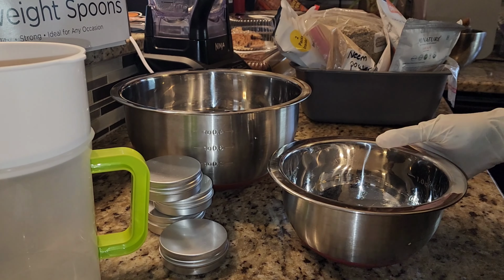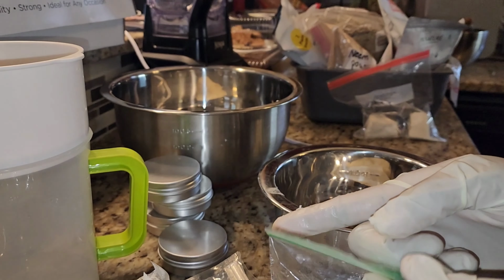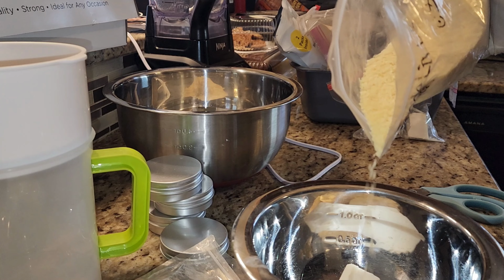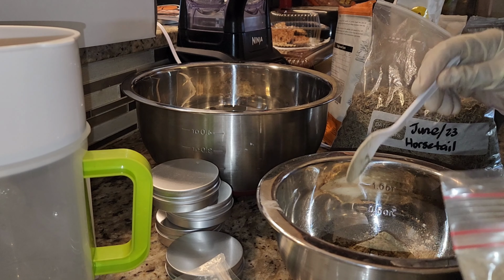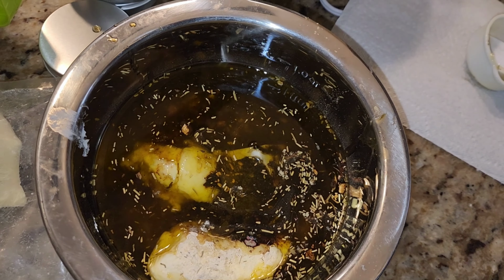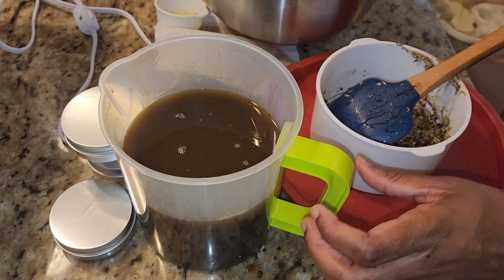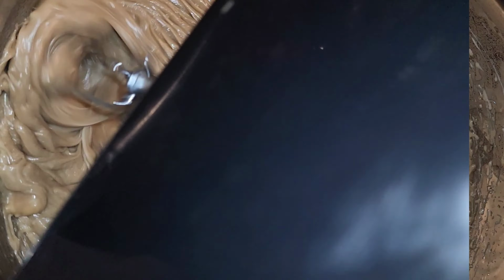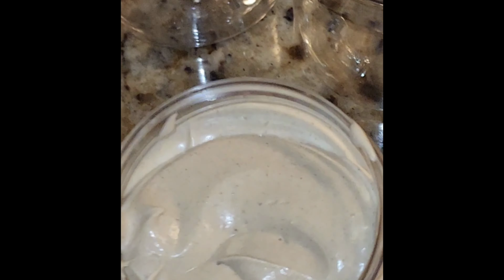❤️❤️DIY// Ayurvedic scalp pomade and hair butter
Thank you guys again for tuning in!
I really appreciate the great tips and the support!

Remember to always be kind to one another and as always, Be Blessed 🙌 😇 🙏 ☺

💙Ingredients used:
Illipe butter
Shea butter
Kokum butter
Candilla wax
Avocado butter
Cocoa butter

Oils:
Pumpkin seed
Castor oil
Vitamin Eoil
Olive oil
Hemp seed oil
Jojoba oil

💙 Herbs:
Rose mary
Cloves
Ashwaghandha
Fenugreek
Neem
Brahmi powder
Hibiscus powder
Horsetail
Amla
Burdock root
Chebe powder

💙 Benefits:
Candelilla wax benefits
When used in skincare products, Candelilla Wax spreads easier and is absorbed by the skin easier than Beeswax. Candelilla Wax can be found in products created to minimise stretch marks, hydrating the skin and clearing parched, scaly skin. Candelilla Wax offers a wonderful natural binder for cosmetic ingredients.

💙House of Organic Beauty Natural hairstylist📍 Located in lehigh acres fl

Products that will aid you in growing your hair.

Your hair naturally grows on its on but needs great products to seal in moisture so you can retain length.💥 Been using these products on my families hair for years!

💙 NEW INVENTORY/PRODUCTS COMING SOON! 😘